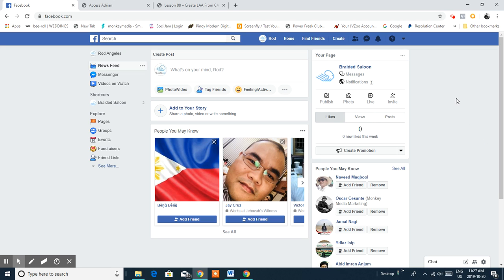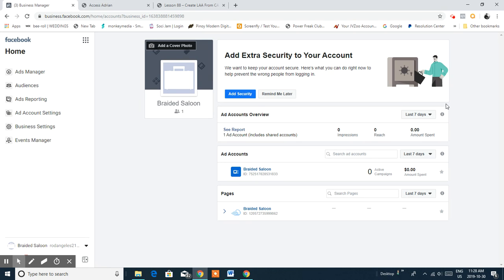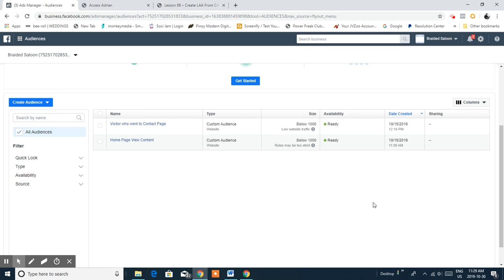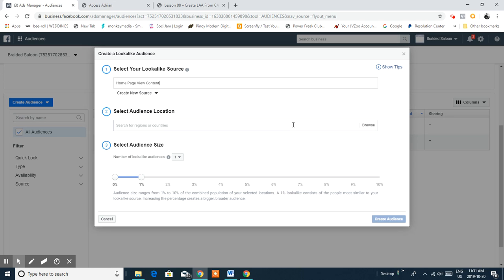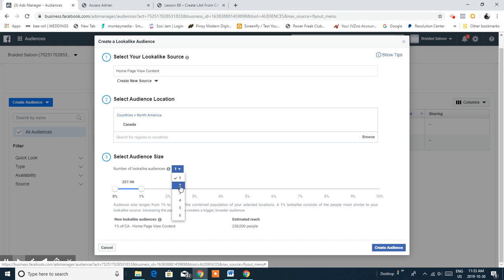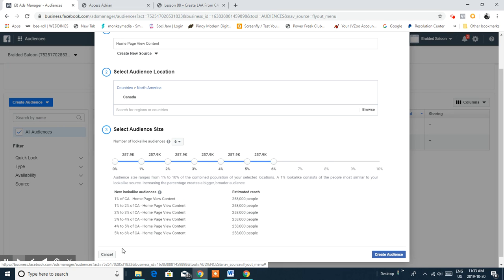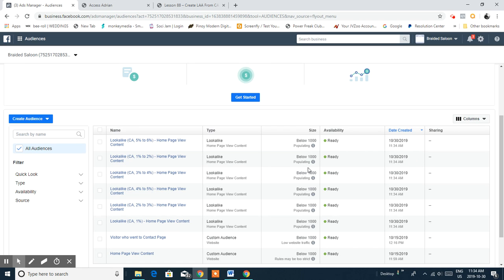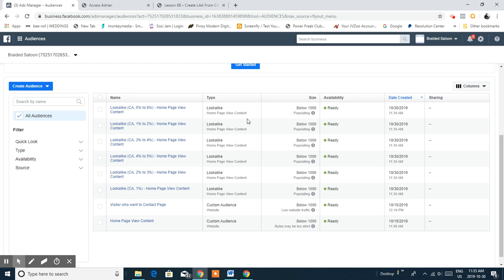How to Create Look A like Audience Part 1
How to create look a like, how to make money online,how to make money on builderall